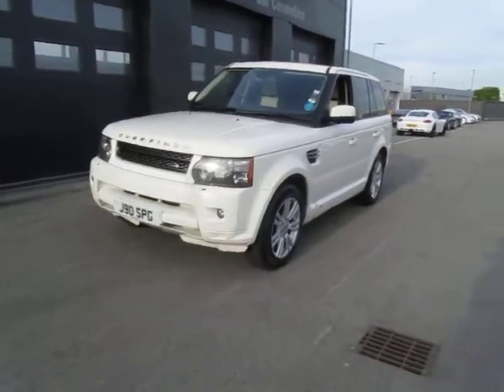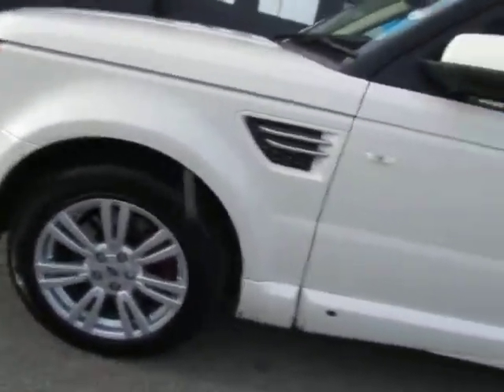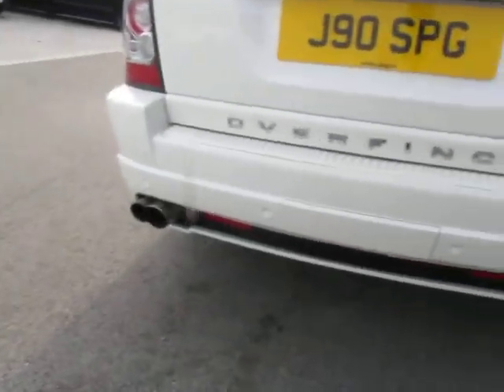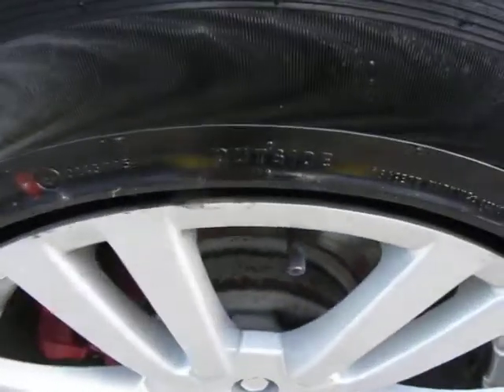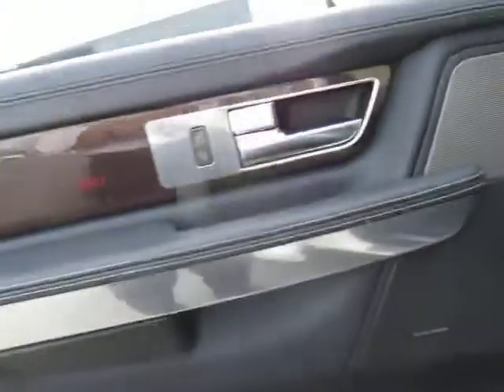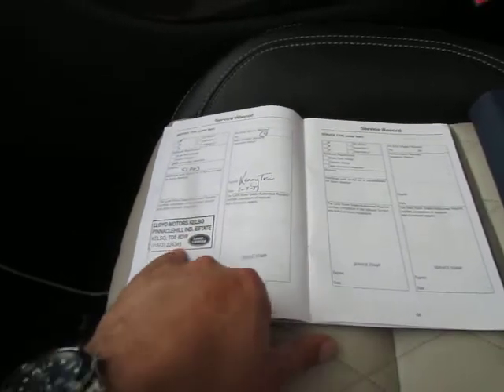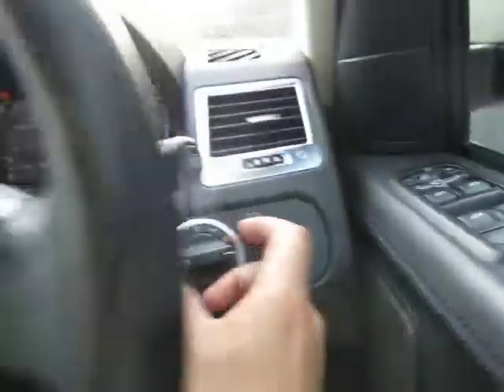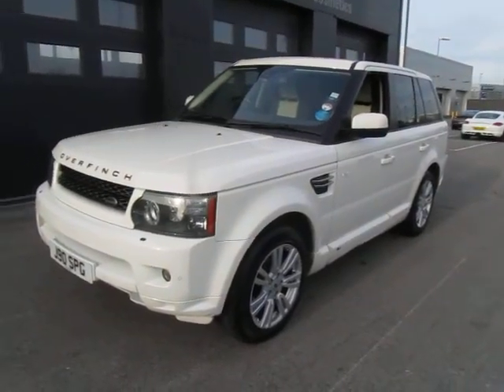Dealerpx.com Range Rover Sport Overfinch Diesel Auto